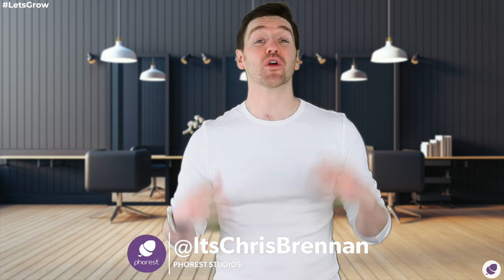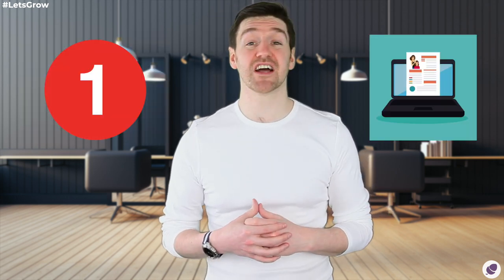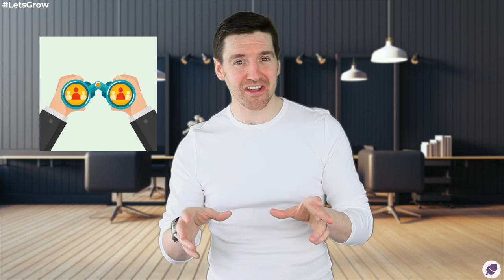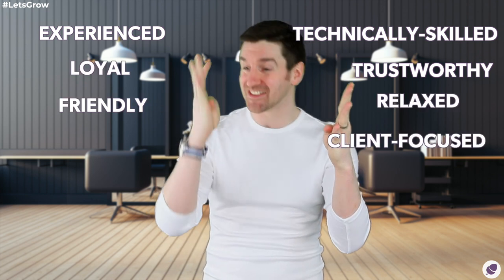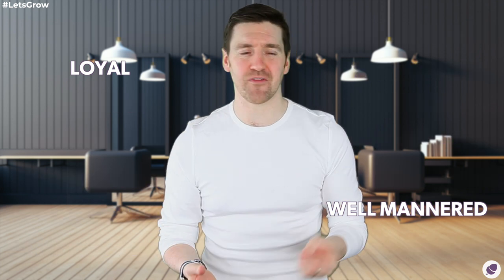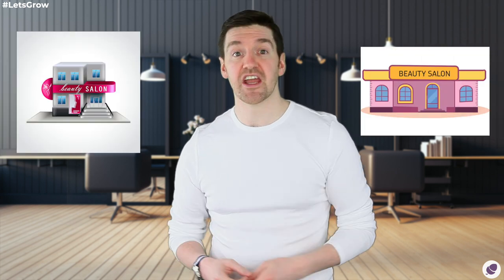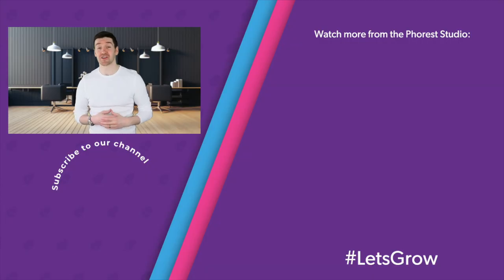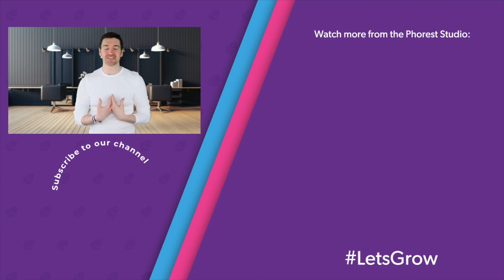4 Crucial Tips For Hiring The Very Best Salon Staff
The single most important thing that salon owners should be focused on is ensuring that they hire the very best staff. This will absolutely make or break your business. But the question us: How do you know who to hire. That is exactly what we will be looking into on today's Salon Growth Series episode!

Click here to request a quote or book in for a free demo with Phorest Salon Software and find out more

Why not check out the Phorest Blog for even more salon marketing and management tips, ideas & freebies
Who Are Phorest Salon Software:
Phorest Salon Software has more than 4,000 spas and salons as customers in Ireland, the UK, Finland and the USA.Forbes describes us as “…the leading salon appointment and CRM software company“.

What we do:
Phorest Salon Software helps salon owners get their clients in more often, spending more.